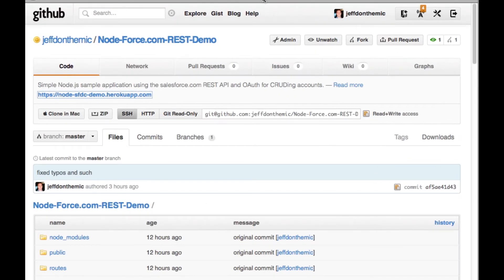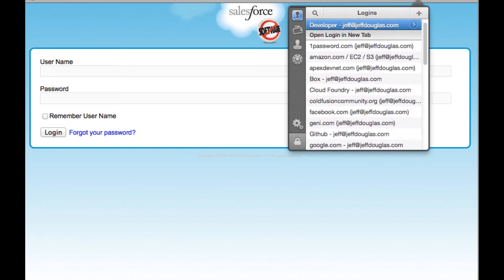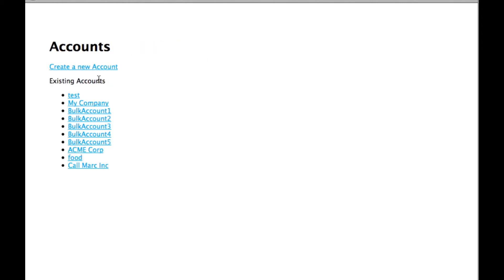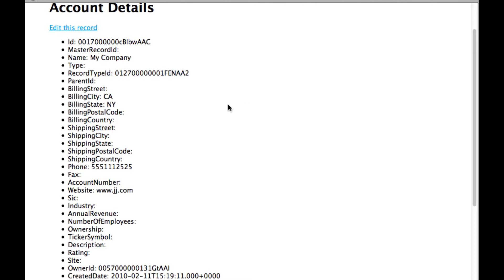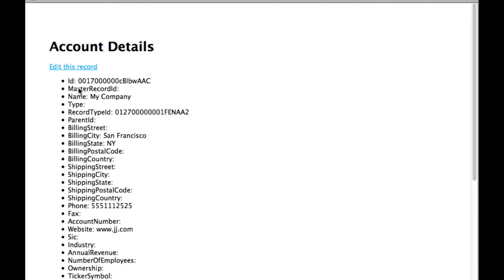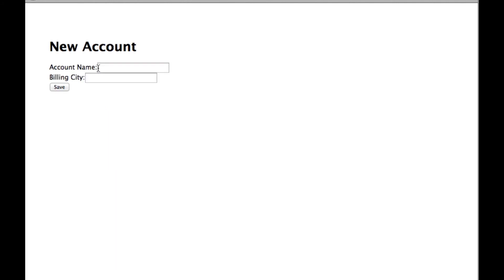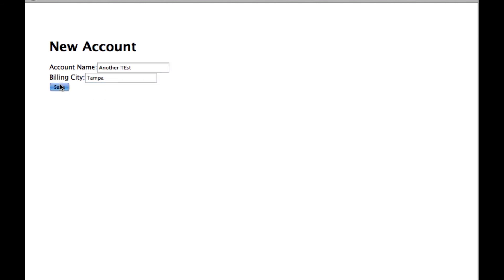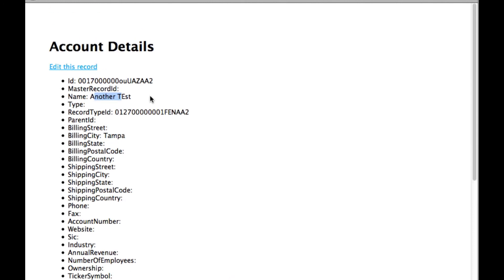Node.js Demo with Force.com REST API, OAuth & Express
Simple Node.js sample application using the salesforce.com REST API and OAuth for CRUDing accounts.